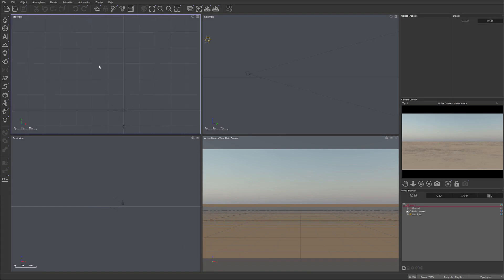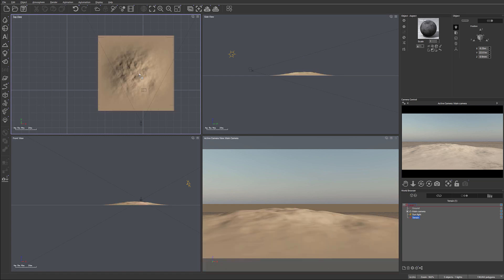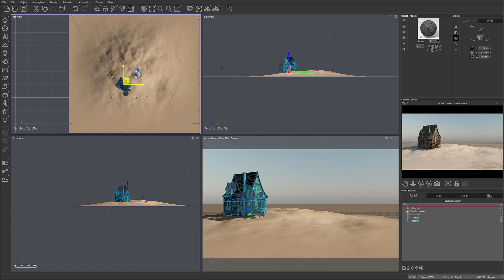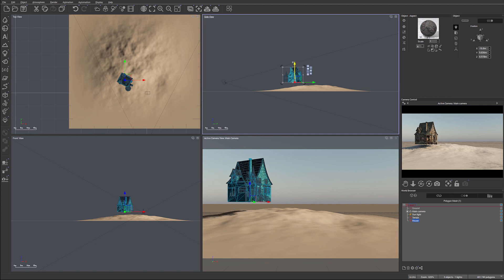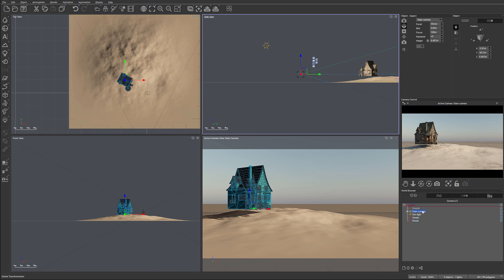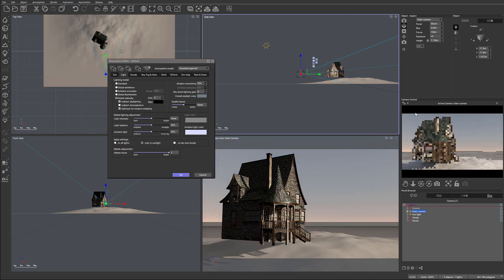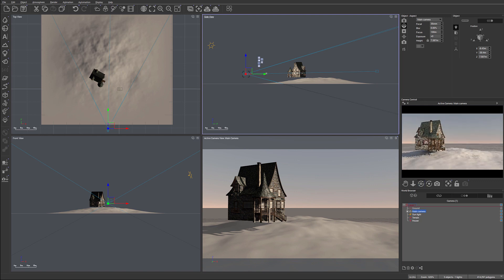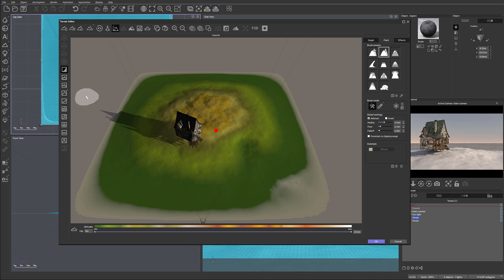House on the lake, modeling terrain, part 2